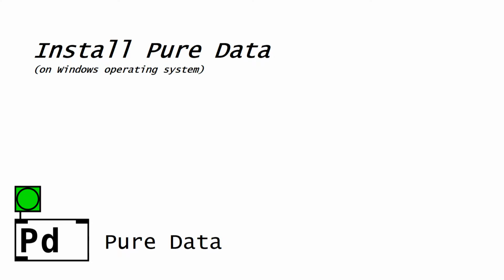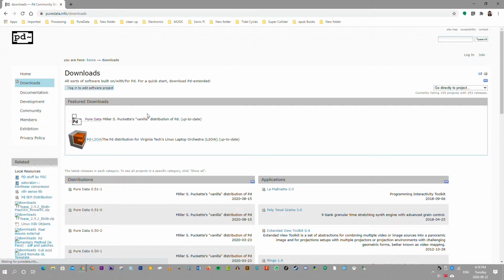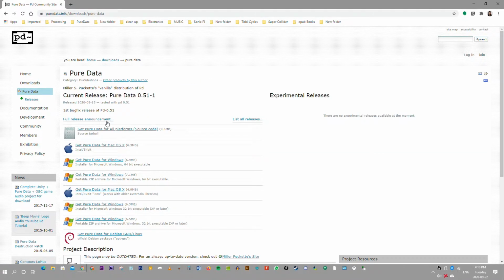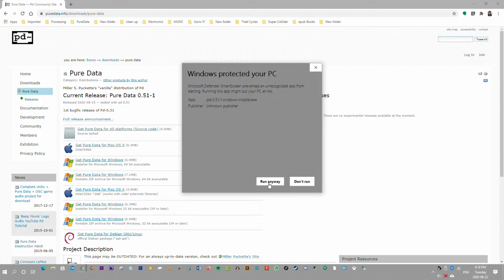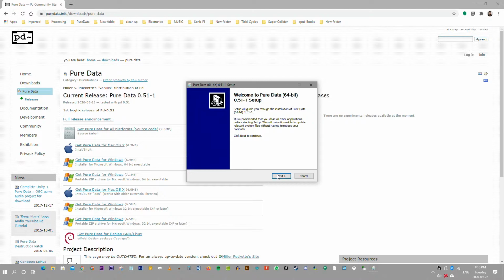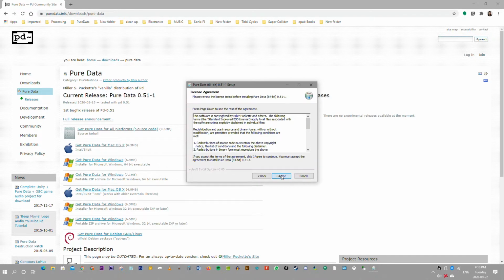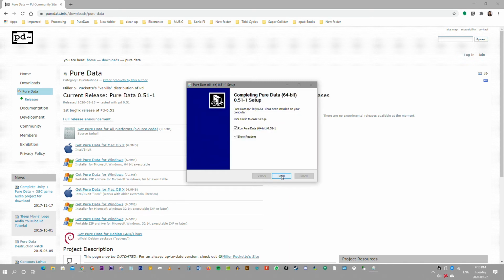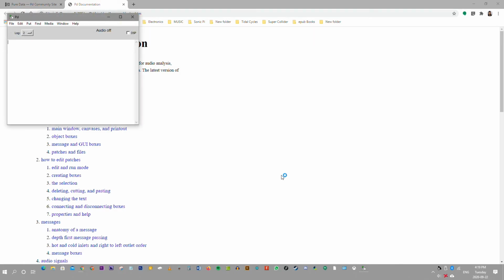(2) Pure Data Tutorial - Install Pure Data (on Windows operating system)